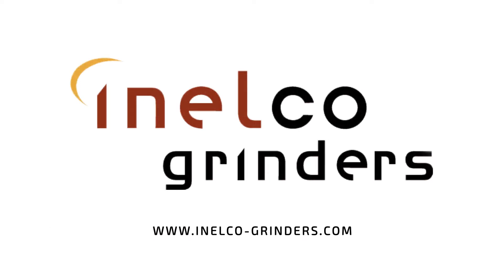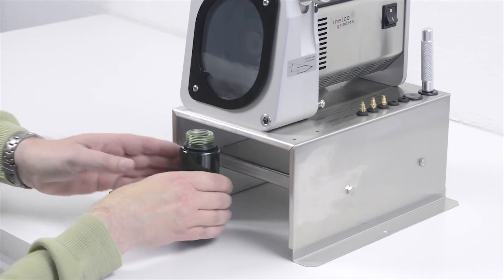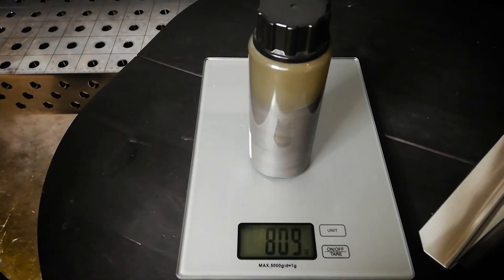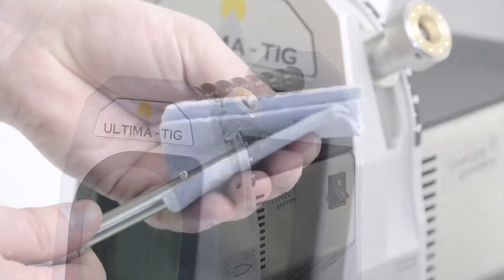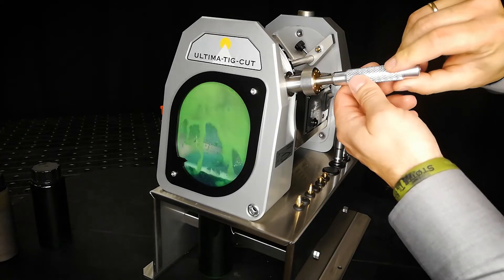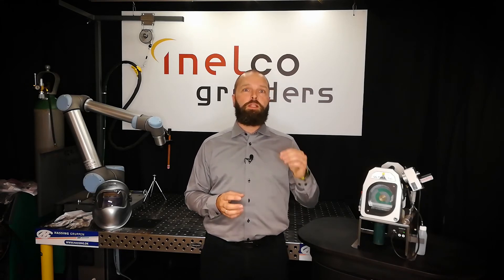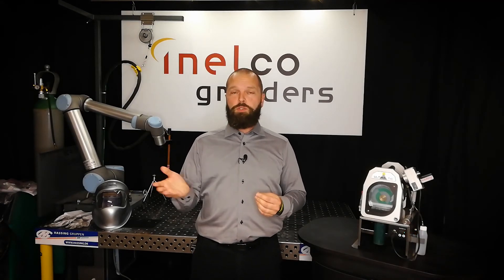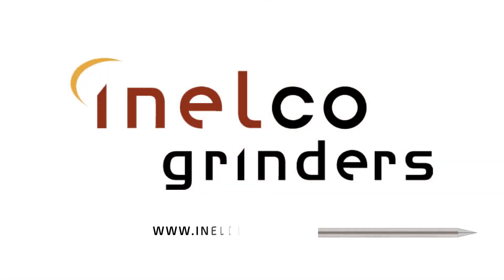Why choose a wet grinding process for your tungsten electrodes?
How can a wet grinding process of your tungsten electrodes improve your TIG welding quality and efficiency? Inelco Grinders' International Welding Specialist, Alexandre Guilbert, shares his tips and tricks every month on our channel.